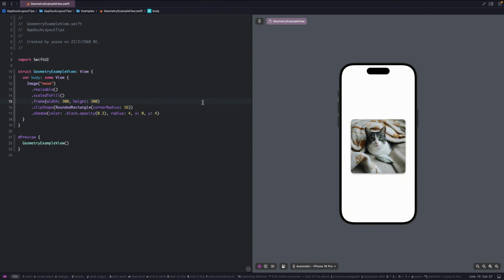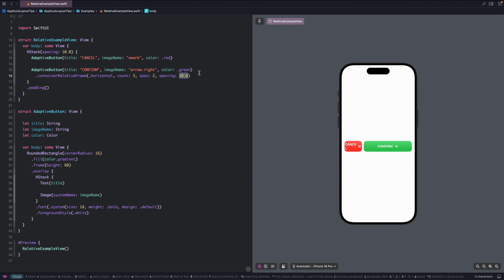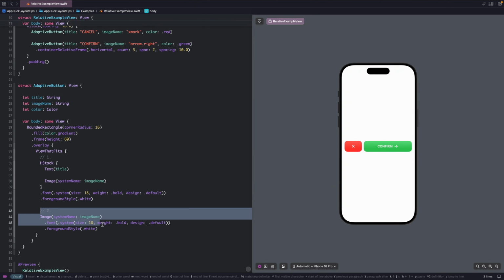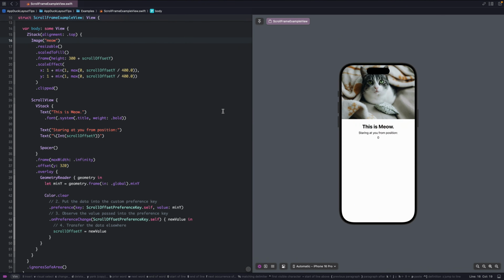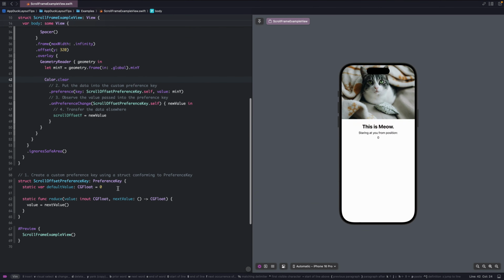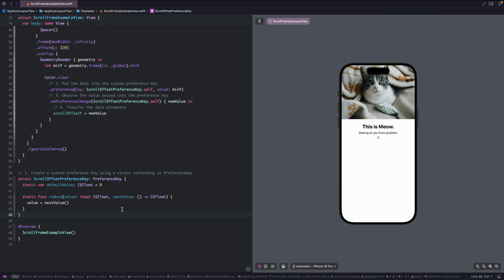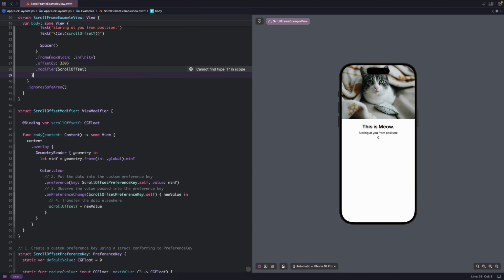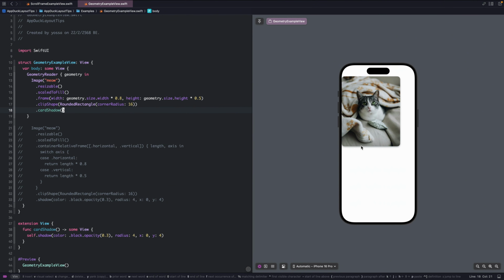5 Essential SwiftUI Layout Tips You Need to Know (2025) | iOS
In this video, I’ll walk you through 5 essential tips to help you create a beautiful apps in SwiftUI. These tips are crucial for making advanced layout and animations. If you’re new to SwiftUI, you must watch this video until the end.

BONUS: You’ll see how I make sticky header in SwiftUI! 🎉

What you’ll learn:
- How to adjust the view size relative to its container using .containerRelativeFrame modifier
- How to create adaptive layout that renders dynamically based on available space using ViewThatFits
- How to read size and frame from screen and the parent view using GeometryReader
- Sticky header example
- How to communicate up the view hierarchy using PreferenceKey
- How to make the code cleaner and reusable using ViewModifier

📖 More Resources:
containerRelativeFrame (iOS 17.0+)